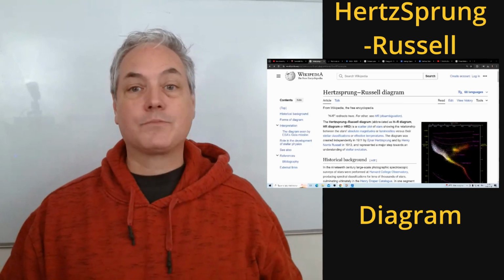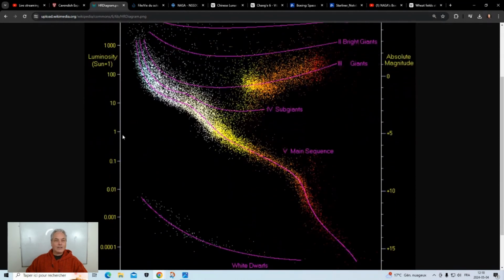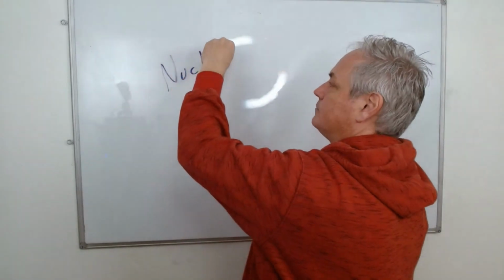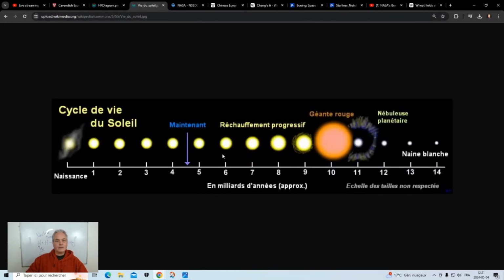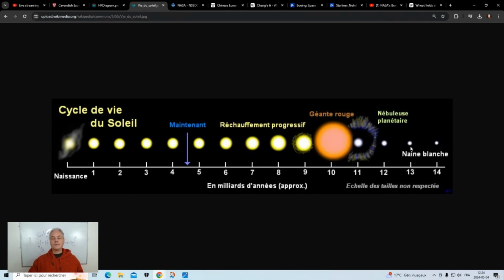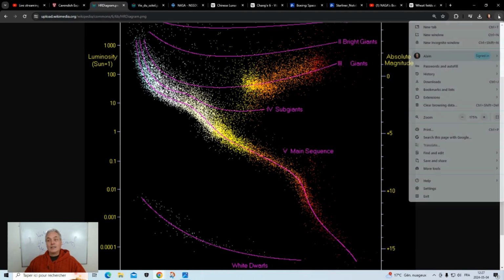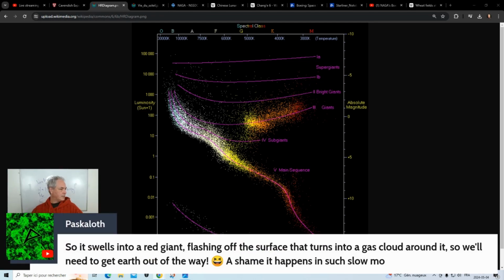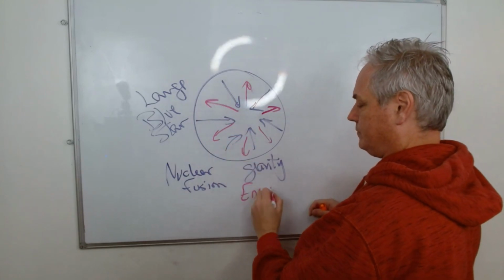What is the HertzSprung-Russell Diagram? HR Diagram - Classification of Stars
Alain Faber